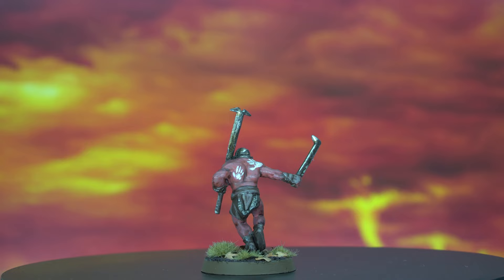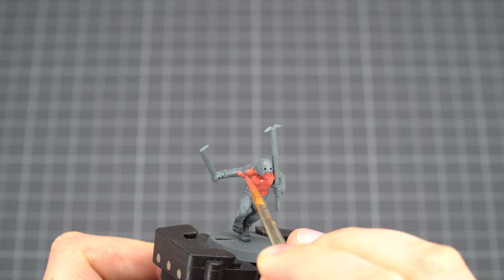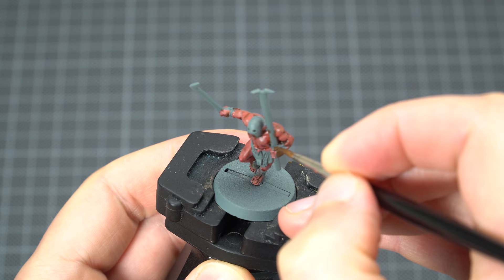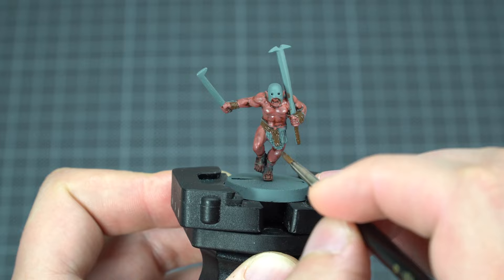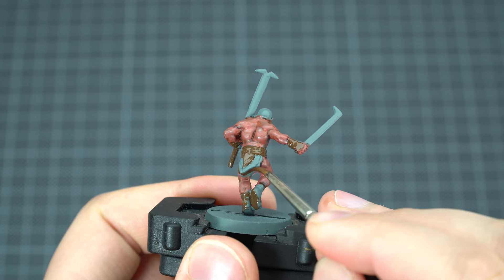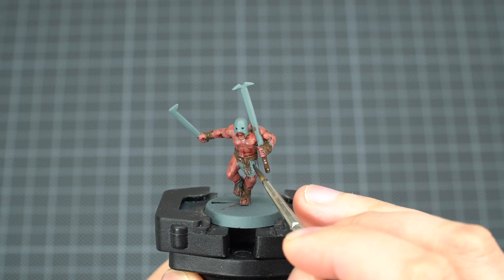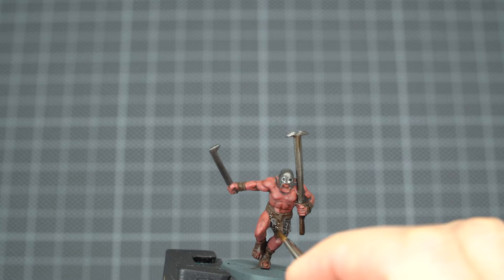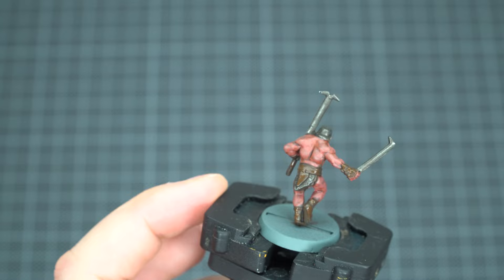Warriors of Middle Earth EP01: How to paint an Uruk-hai Beserker - Middle Earth SBG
Hi Rotterdam White Scars fans,

Today we have a Painting Tutorial for you for the Warriors of Middle-Earth series! This time we have Thijs a.k.a. the Shamanpainter with us to show you all how to paint the Uruk-hai Beserker from Games-Workshop's Middle-Earth Strategy Battlegames.

If you like the paint jobs and tutorials from Thijs then feel free to have a glimp at his other work on the channel.

As always, enjoy the video and Happy Hobbying!

Cheers!

Don’t bother the next parts! 😉